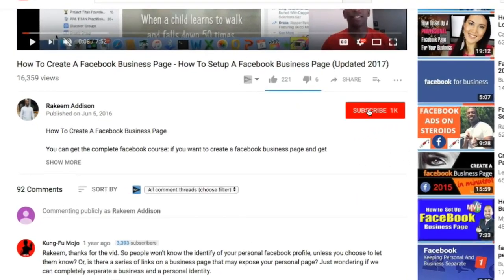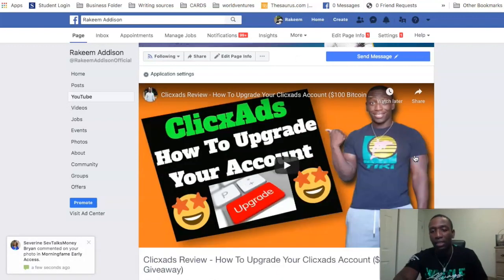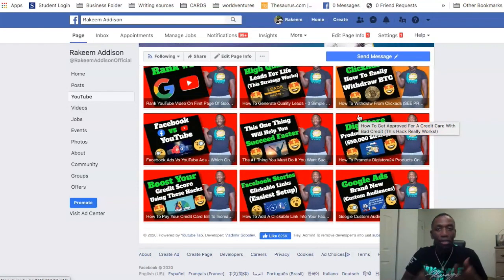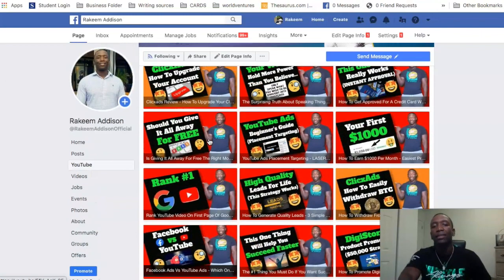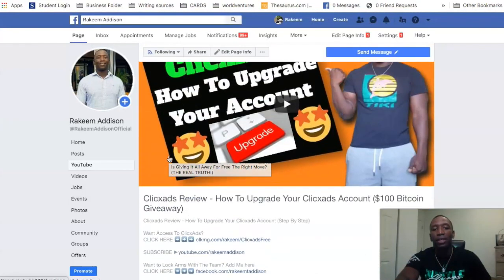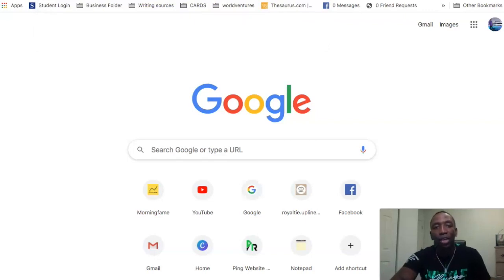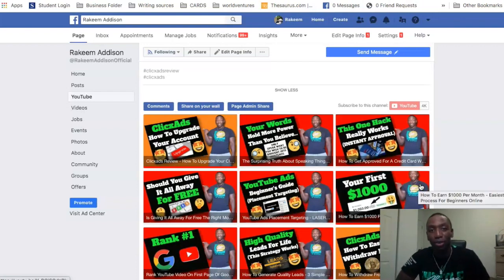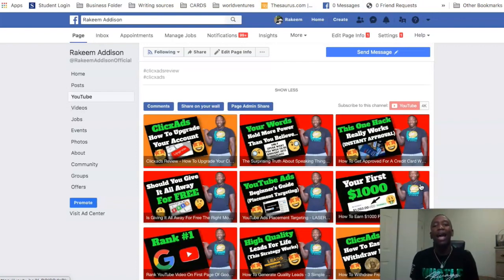How To Add YouTube Videos On Facebook Page - Easiest Setup Process Online!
In this video I go over How To Add YouTube Videos On Facebook Page for 2020 and beyond & I will cover how to edit youtube tab on facebook and share what you need to know to properly leverage this little hack which can help expand your audience and even generate you more traffic, leads and sales online if you decide to follow this training.

I feel if your trying to expand your audience more then just on youtube then this hack can surely help you do so and it's been proven to work in my experience to drive people back to my page so use this hack to continue expanding your audience